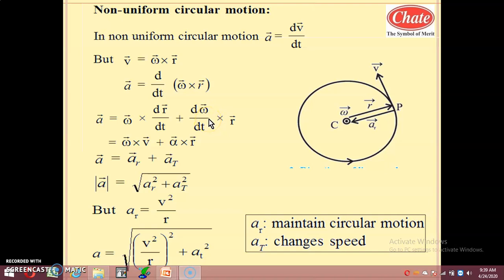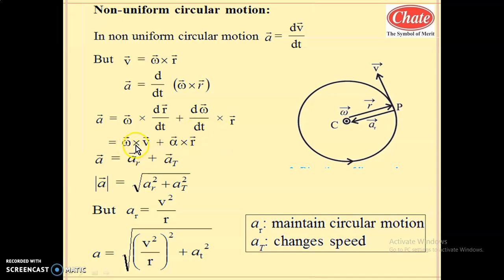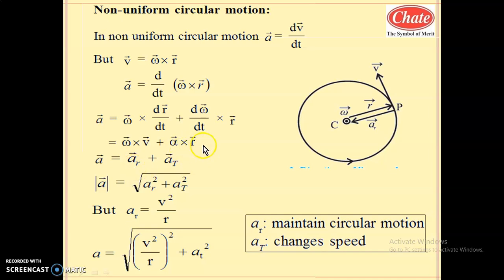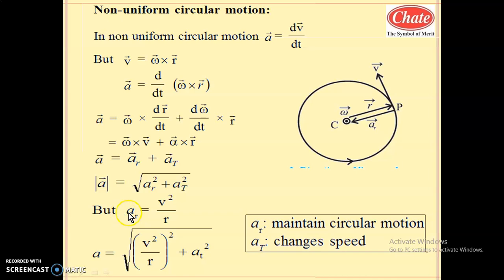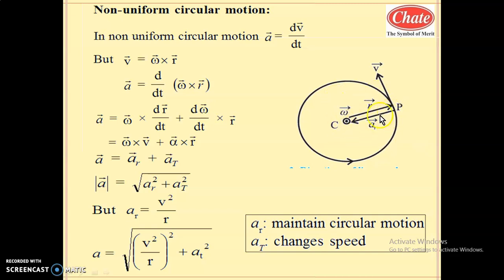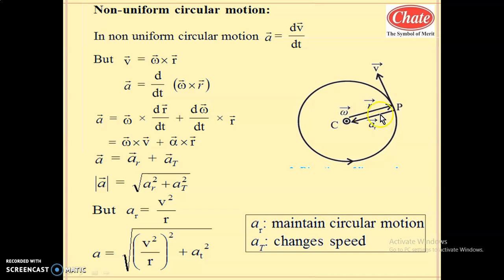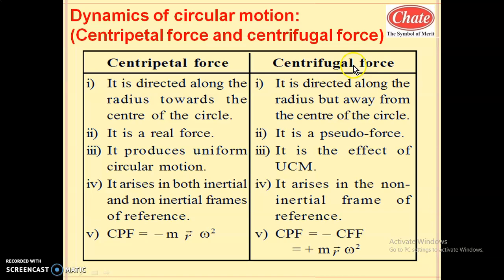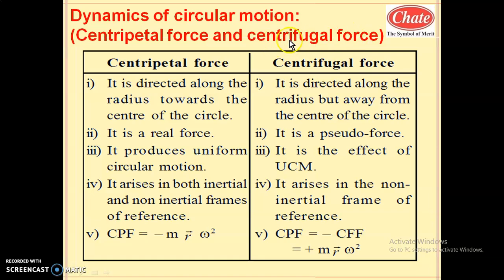Rotational Dynamics 5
Physics XII Science Rotational Dynamics part 5